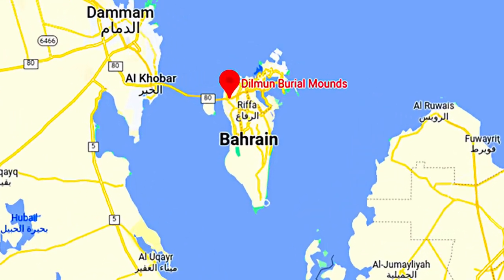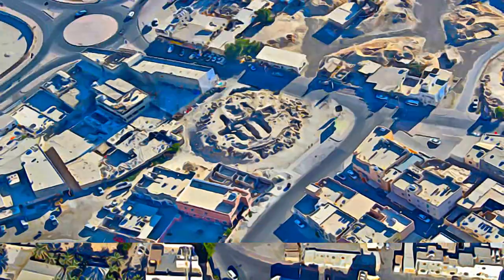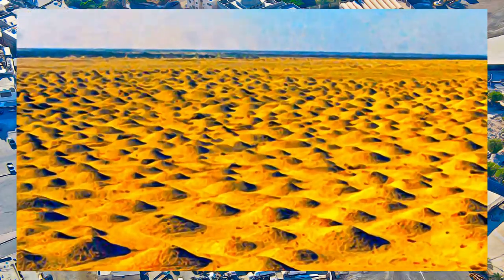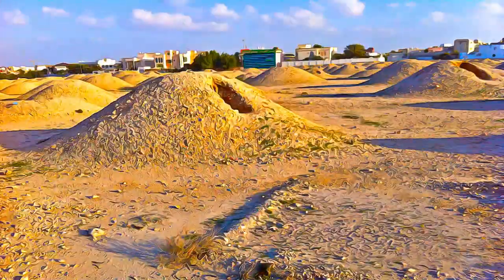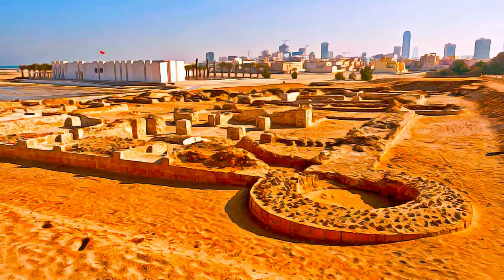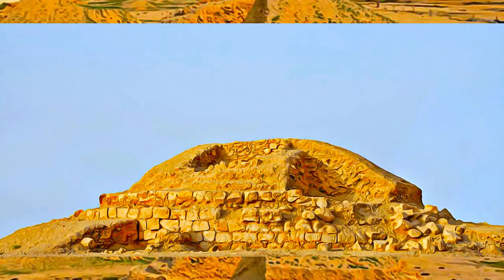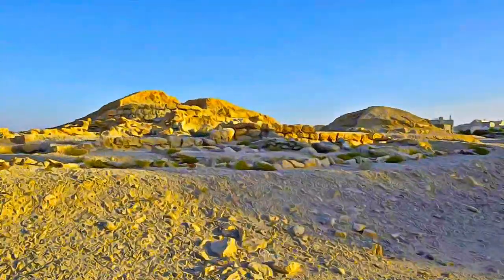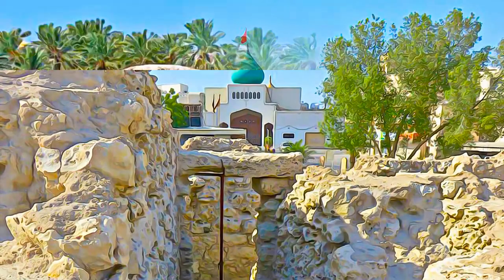Bahrain - Dilmun Burial Mounds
Dilmun Burial Mounds - Bahrain